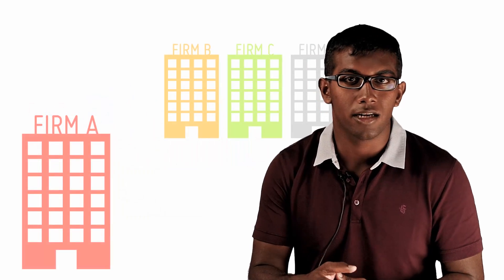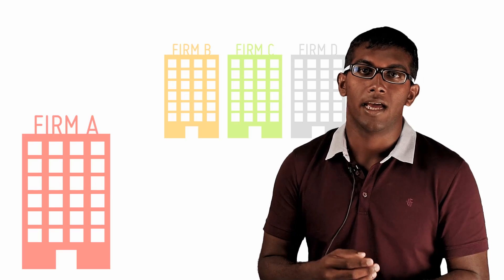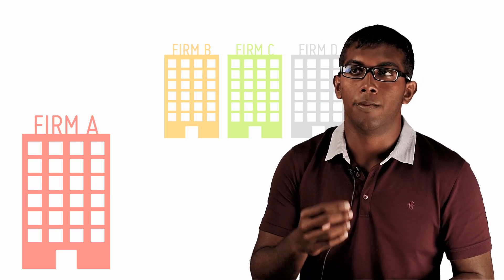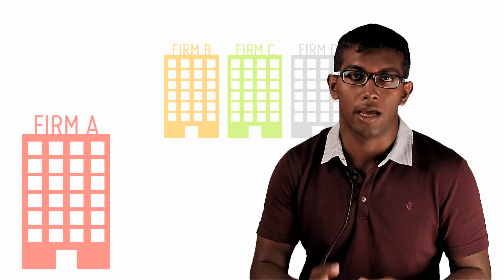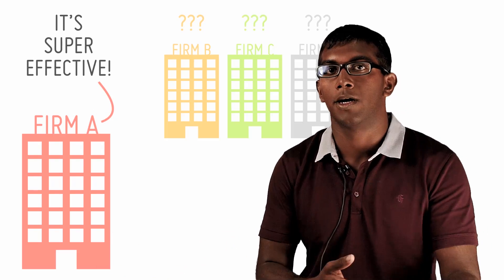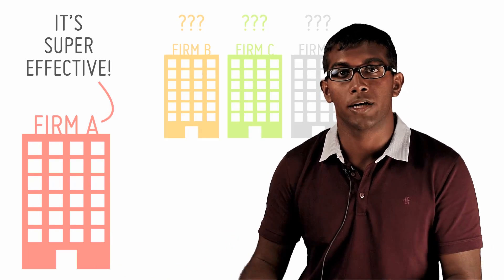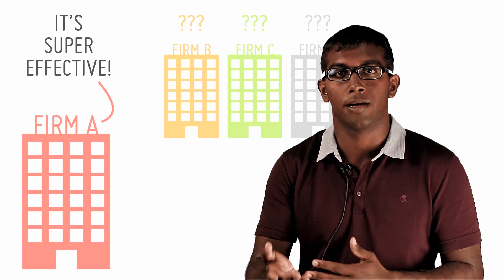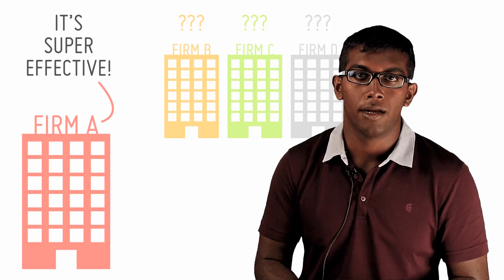Imperfect Information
[26/29]
by openlectures

Imperfect information involves barriers to complete information, restriction from sharing and other blockades to a wholesome understanding of the market. These can affect allocation of resources and production ability - affecting the market.